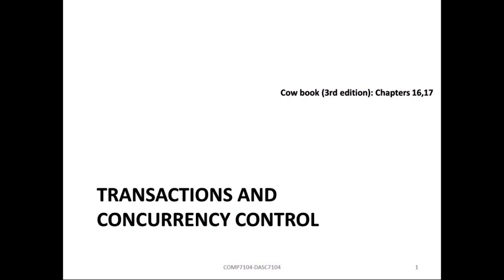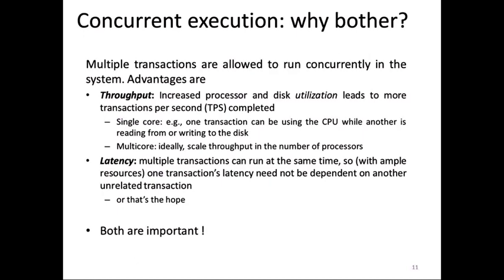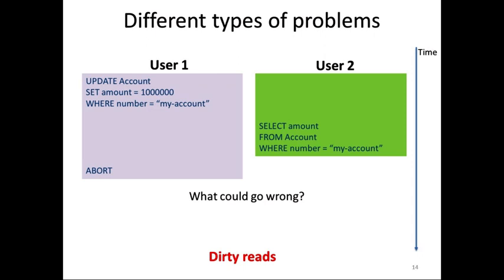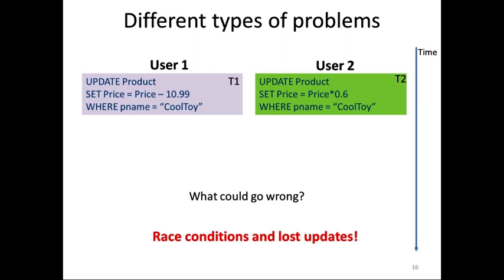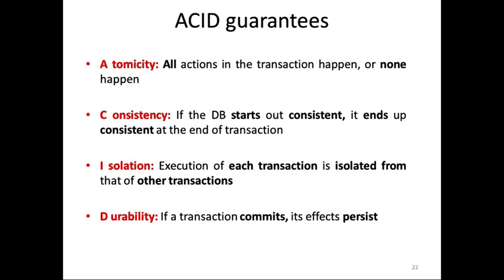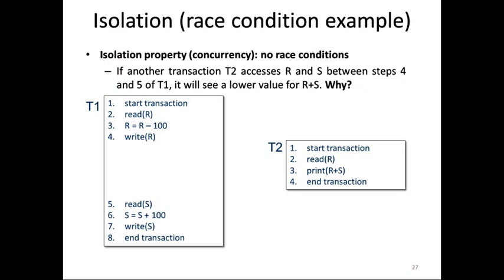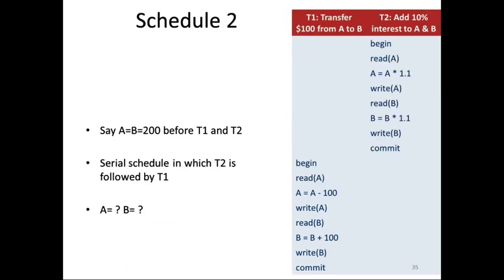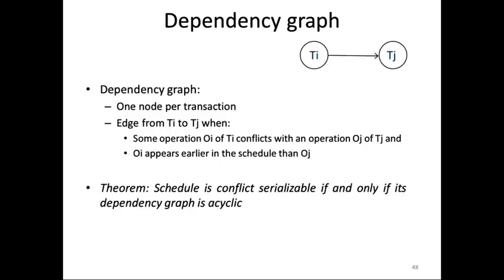COMP7104 Class 6 Part 2